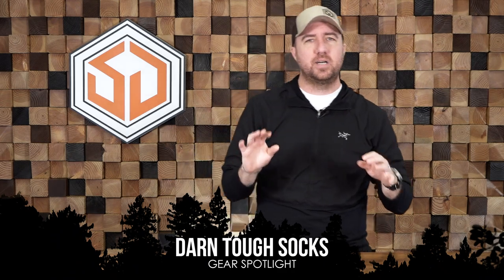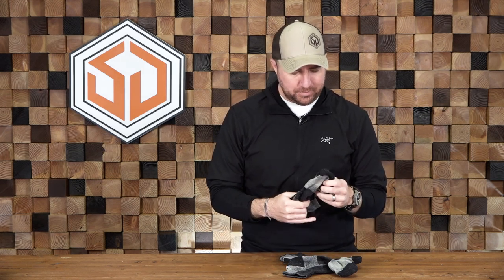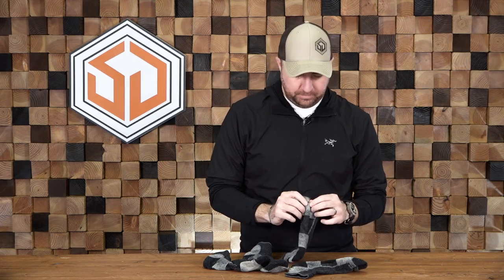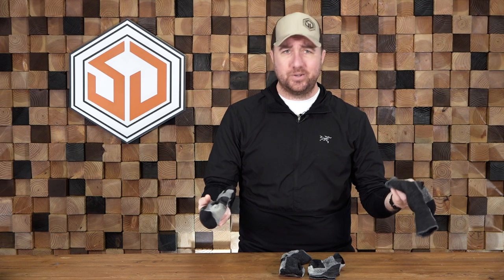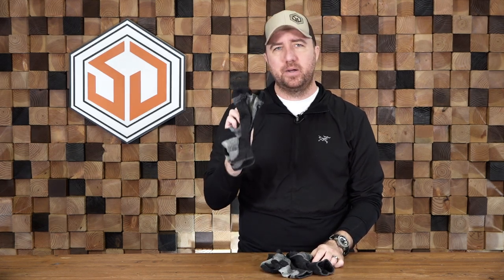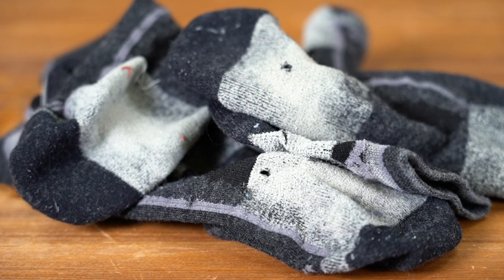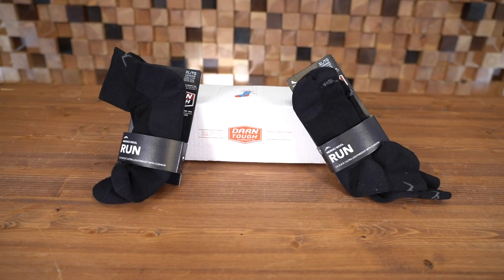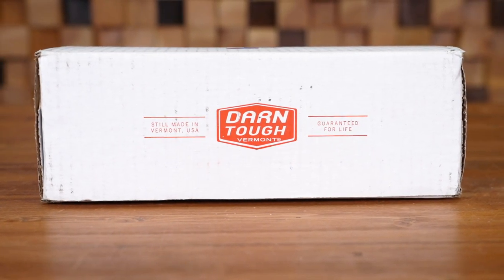Darn Tough Socks - Lifetime Guarantee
Sure, Darn Tough Socks are more expensive than a bag of cotton socks from the local big-box store, but these socks have a lifetime guarantee. Got a rip, snag, or hole? Did the dog use one as a chew toy? No Problem, Darn Tough has your back!

PRODUCTS FEATURED IN THIS VIDEO

Darn Tough Cocks

SUBMIT YOUR EDC POCKET DUMP VIDEO